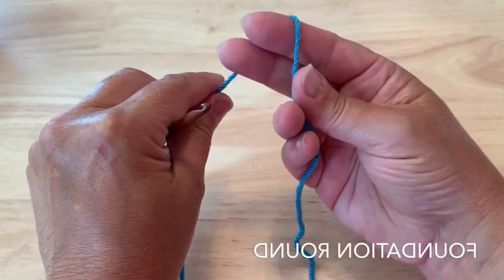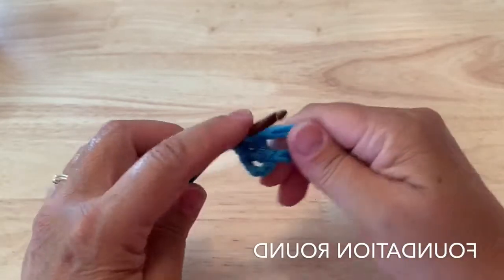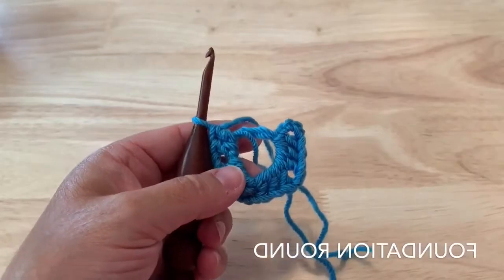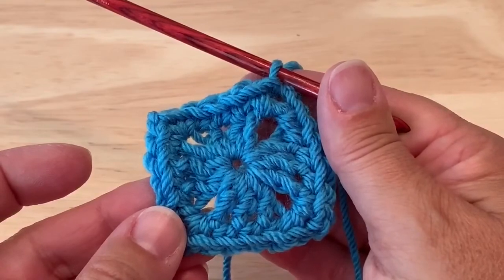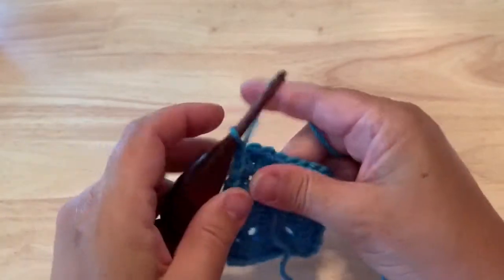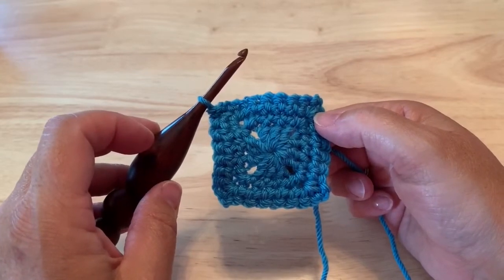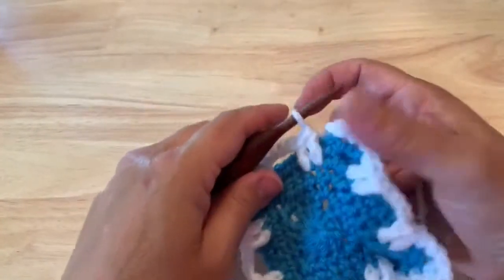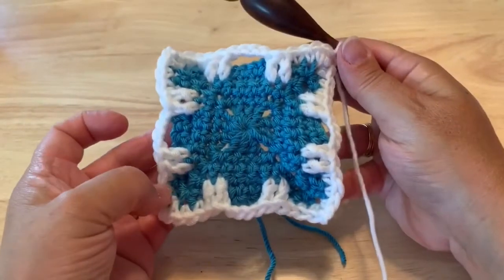I 💜 FATW5 Week 13 left handed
Week 13
By Rosina Plane